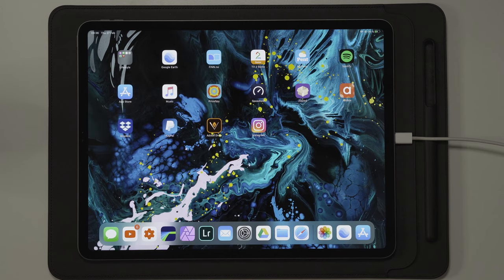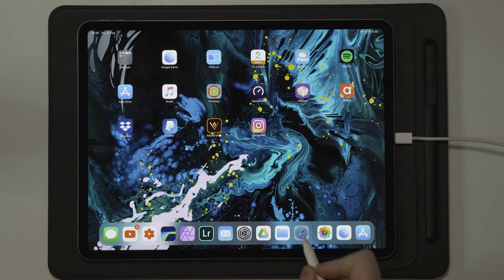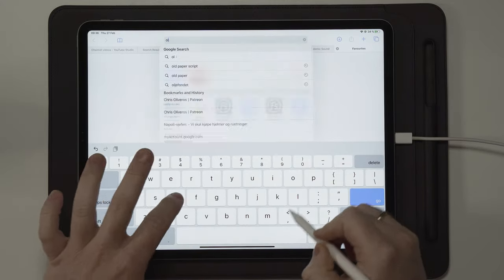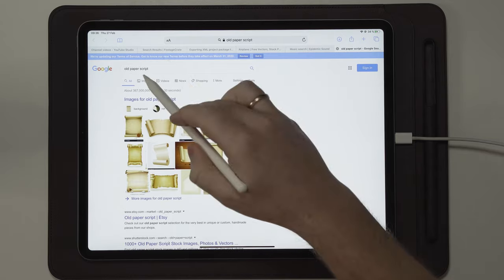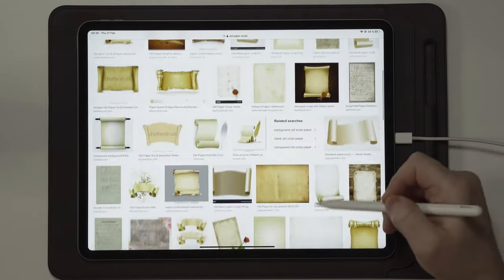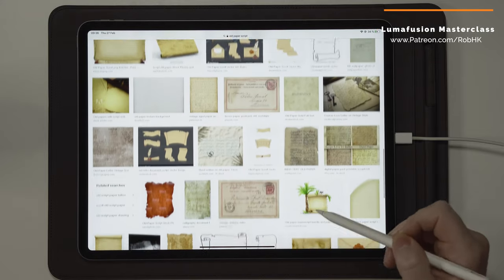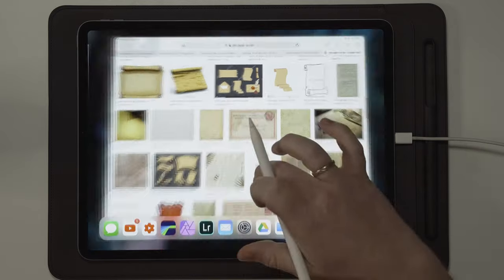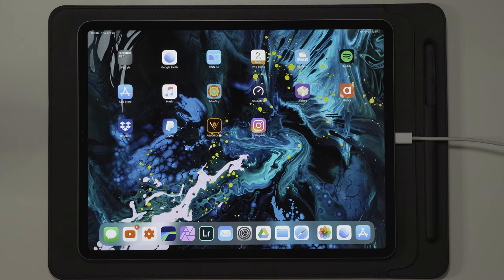ANIMATED TEXT HIGHLIGHTER | LumaFusion 2.2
In this video i will show you how you can animate a 3d look in lumafusion with the use of affinity photo as well as highlighting text and animate it.

2nd iPad
3rd iPad

ACTION CAMERA :

GIMBALS///
Main Gimbal
2nd Gimbal

ALOHA! POLICE

get active.